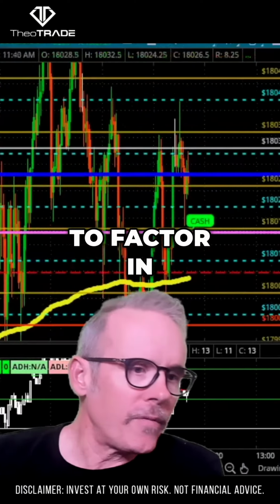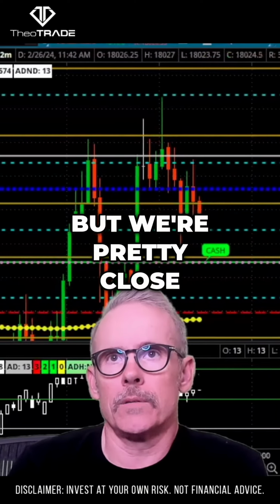Analyzing Bar Ratios: Understanding Market Trends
In this video, we dive deep into understanding bar ratios and how they impact market trends. Join us as we analyze important ratios and discuss their implications for trading strategies.